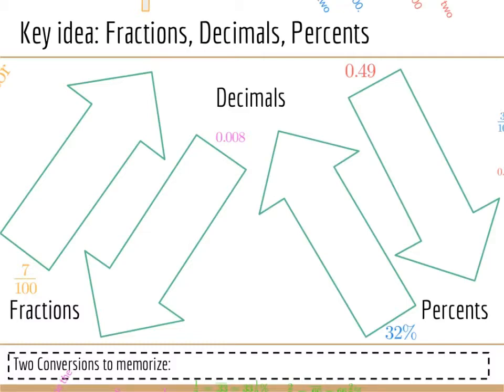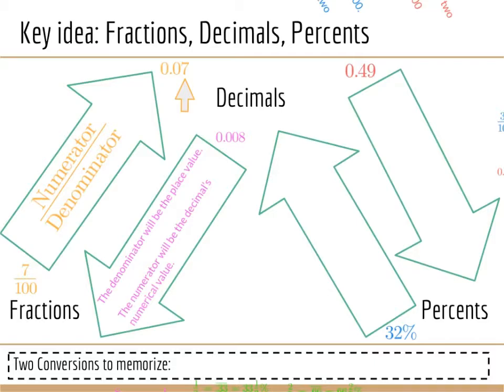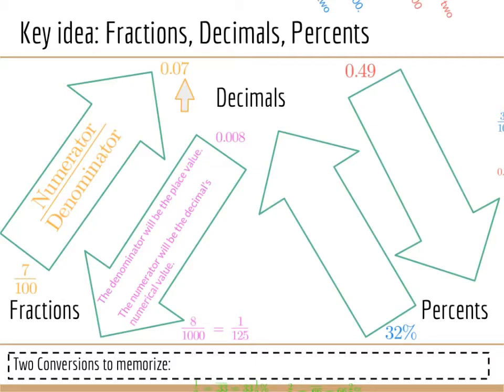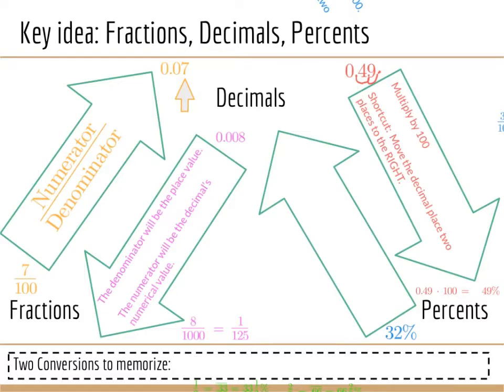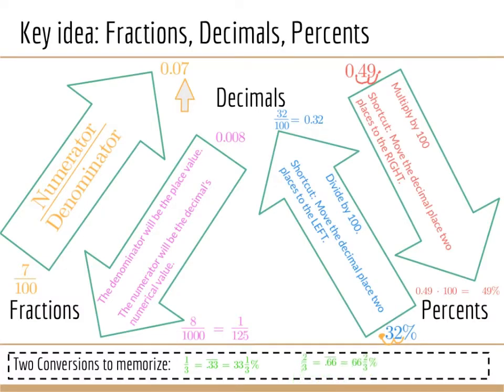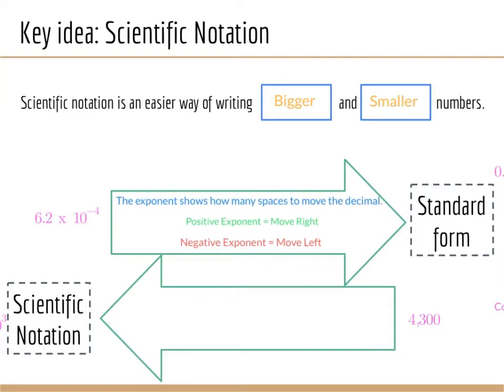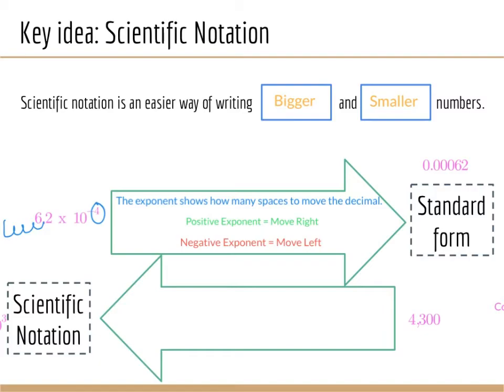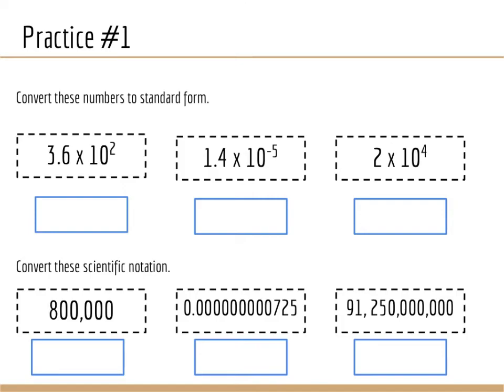Pre-Algebra: Conversions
Find the notes that go with this video below.